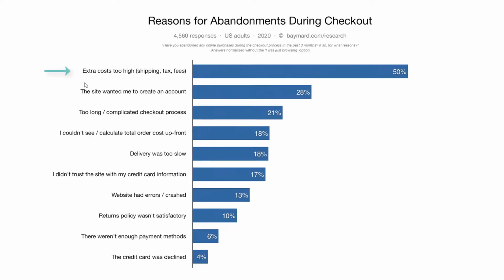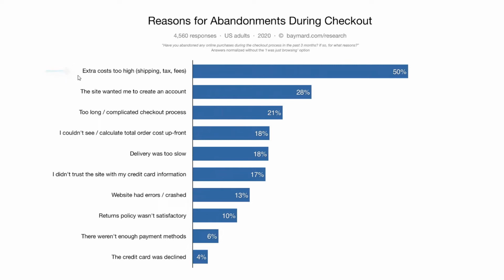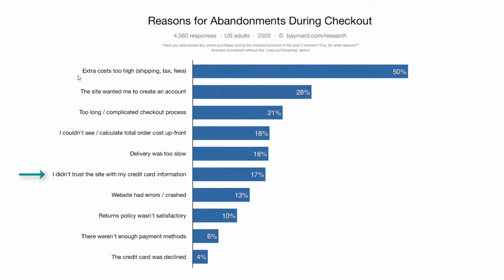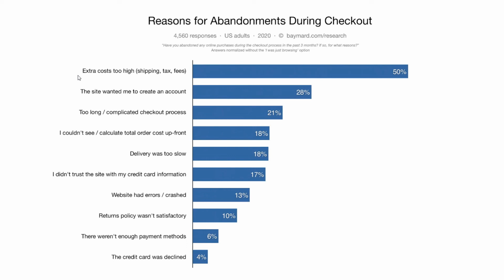10 reasons Why Customers are leaving Shopping cart - Cart Abandonment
In this Video, you will learn 10 major problems due to which customers leave shopping cart or don't buy from your online store. I will also put these cart abandonment issues into major categories like customer trust and credibility issues, payment options etc...
This video is from User Experience of Online Stores and how to improve their conversion rate and sales

Watch full class here
Better UX and higher Conversion for eCommerce Websites

17+ Pro UI UX Design Course bundle for $99 (Biannual)